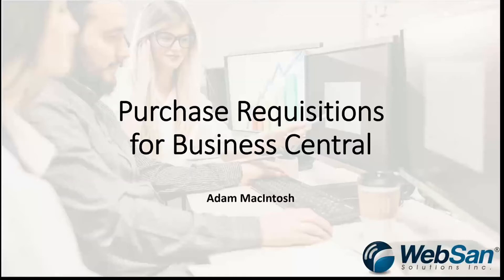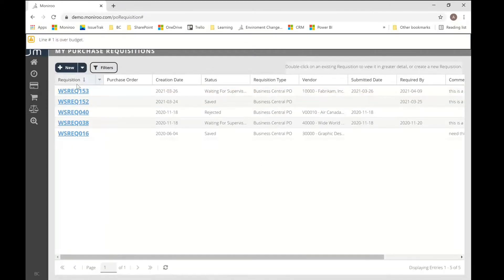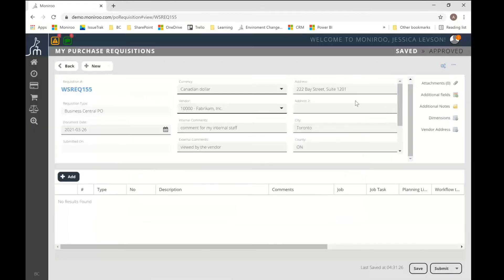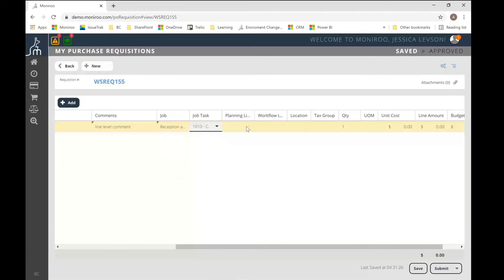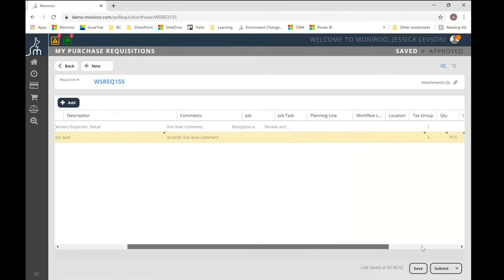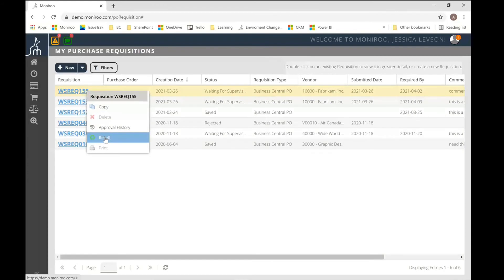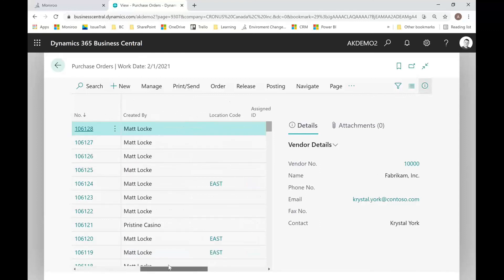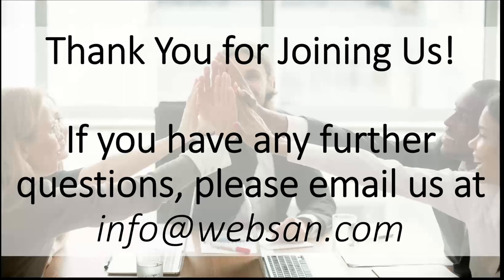Purchase Requisitions for Business Central